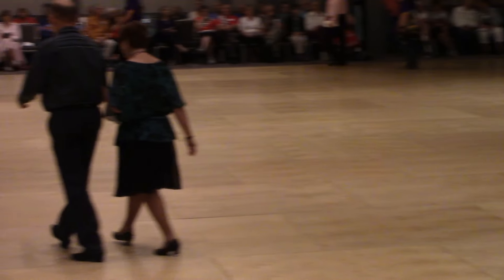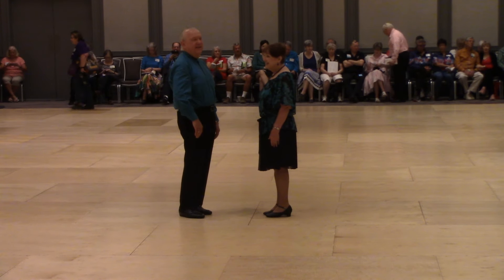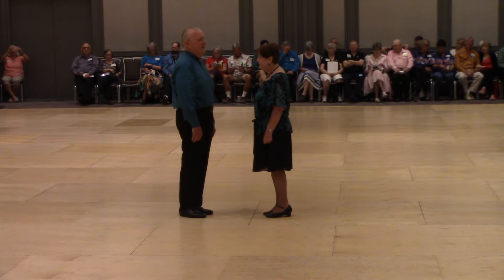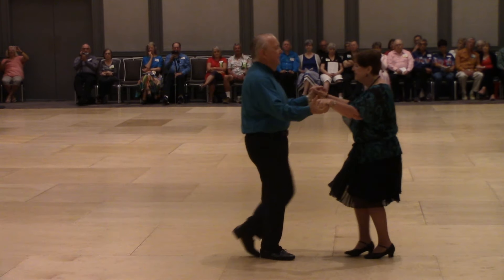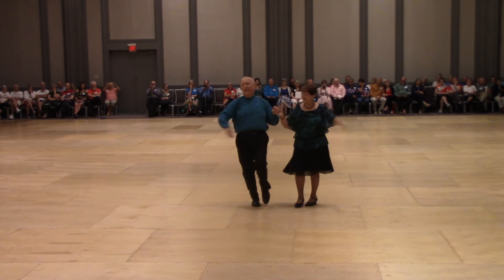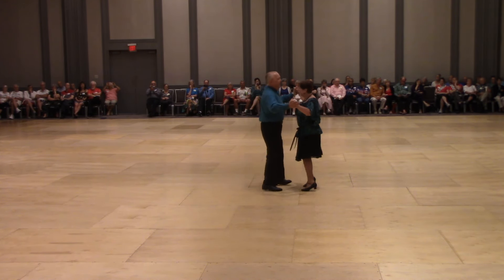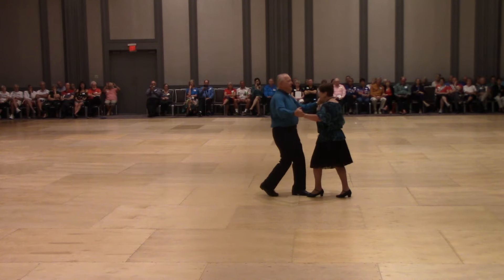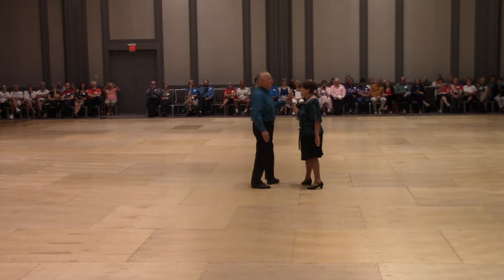Susie Darlin' Rumba/Cha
Phase III Rumba/Cha-cha combo presented by Tom & Shirlee Feneis at the 2019 NSDC in Atlanta, GA.